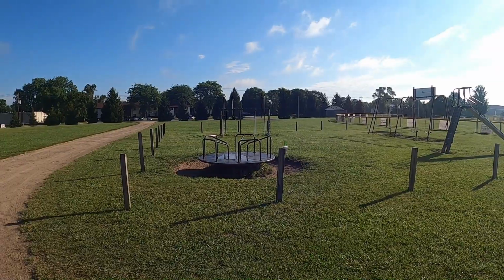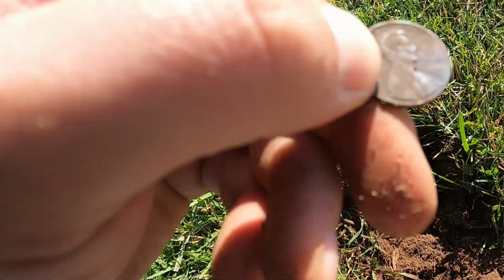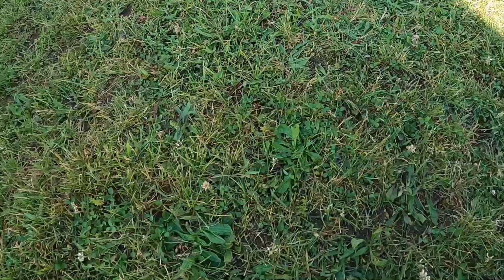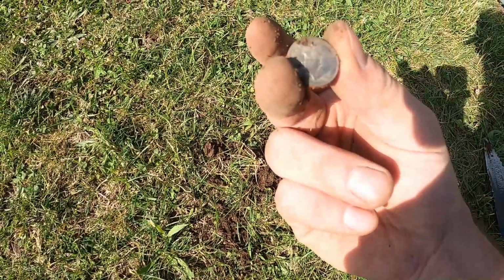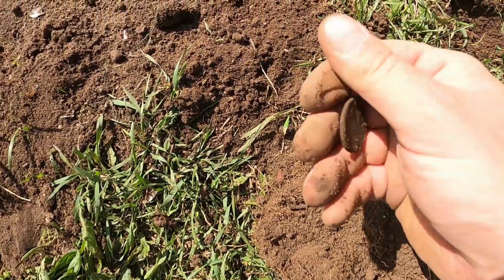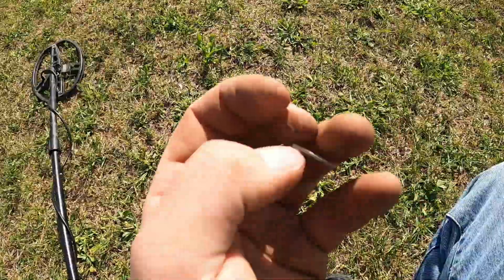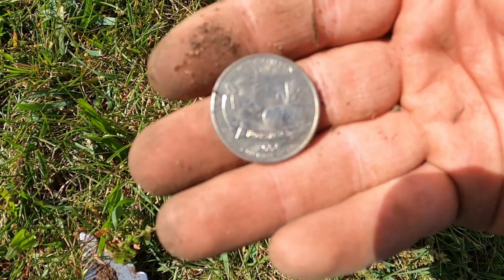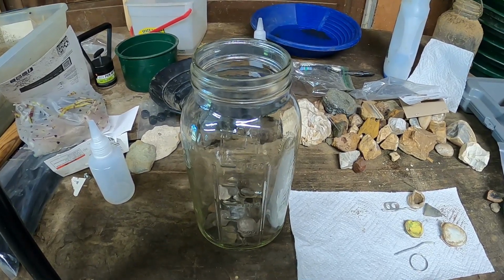Metal Detecting for Concession Stand Clad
I had some beautiful weather in my area this morning, so I took advantage and got out the metal detector. I found a decent amount of clad and a few other odds and ends. I set a goal for myself, I am collecting clad with a goal in mind. Watch to the end to see what I am referring to.